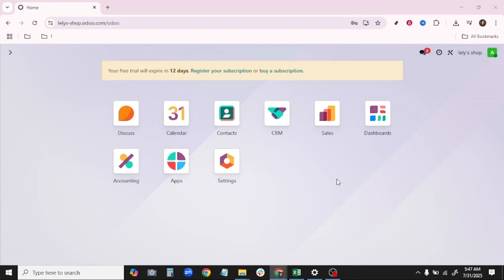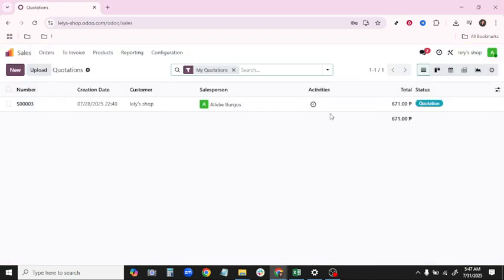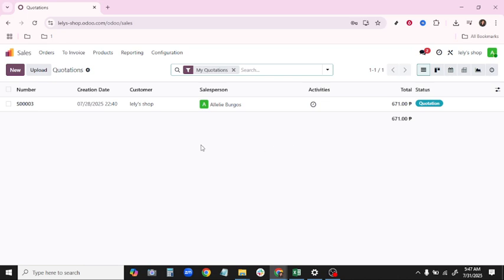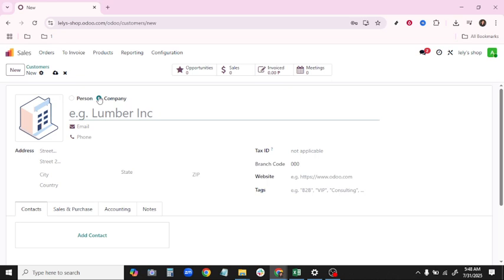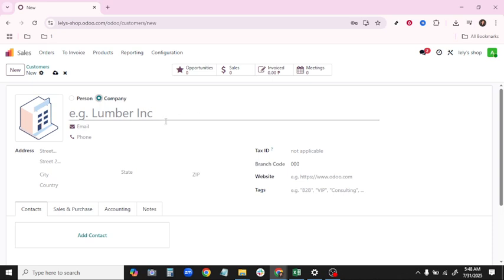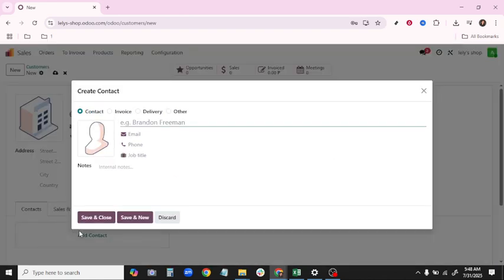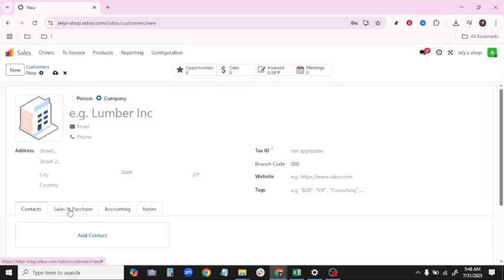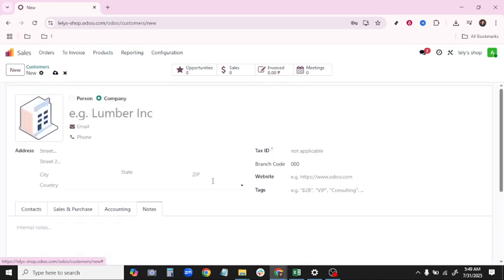How To Create Customer in Odoo 18 (Step By Step)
Need to add a new customer in Odoo 18? This step-by-step tutorial shows you how to do it with ease! We’ll cover where to access the customer creation interface, how to input critical data like names, contact details, and payment terms, and how to assign them to specific sales teams or tags. Whether you're running a small business or managing a growing company, knowing how to add and manage customers efficiently is essential. This guide will help you take full advantage of Odoo 18’s capabilities for smarter customer relationship management.